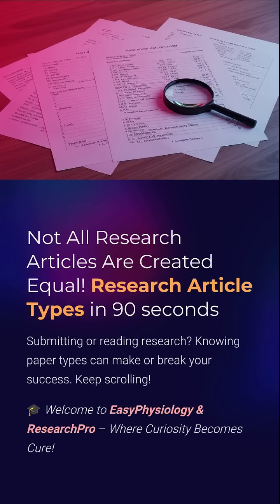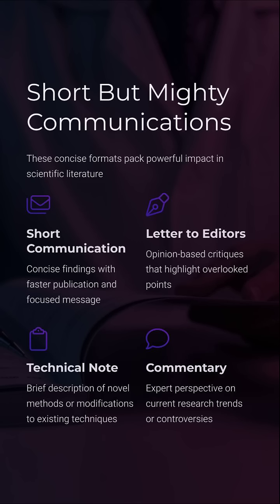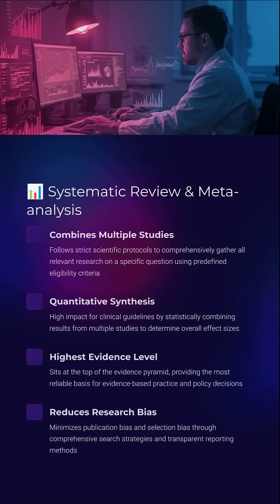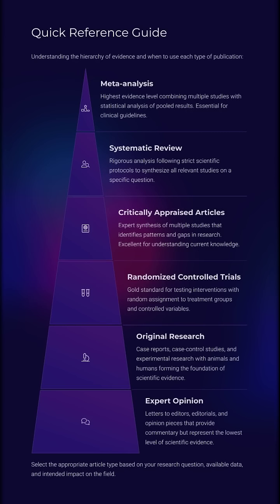S4_Research Article Types in 90 seconds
Confused about the types of research articles? This video breaks it down in just 90 seconds! Whether you're a student, scholar, or aspiring author, understanding the differences between an original article, review, case report, short communication, letter to the editor, and systematic review/meta-analysis is essential for academic success.

🚀 Learn how each article contributes to scientific progress
🎓 Ideal for medical students, PhD scholars, and journal authors
📚 Master the evidence hierarchy from expert opinion to meta-analysis

Don't just read research – understand it. In 90 seconds.
Watch. Learn. Succeed.